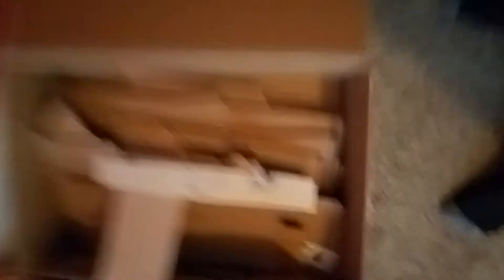Update #2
Me explaining things